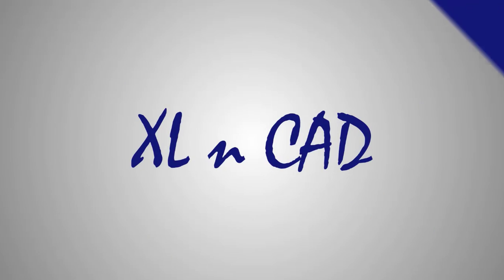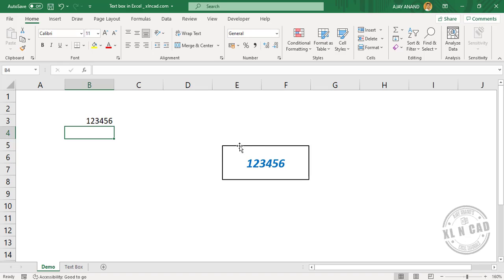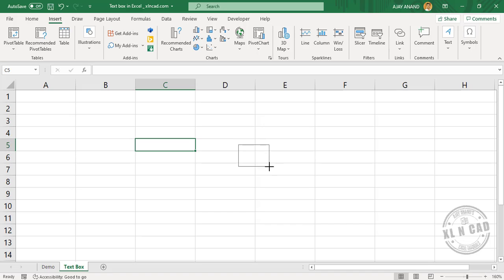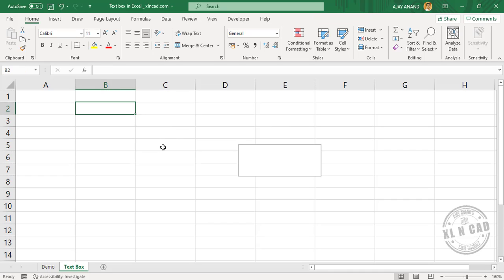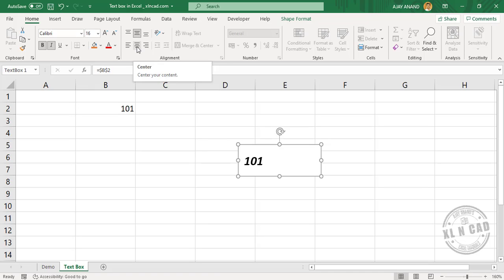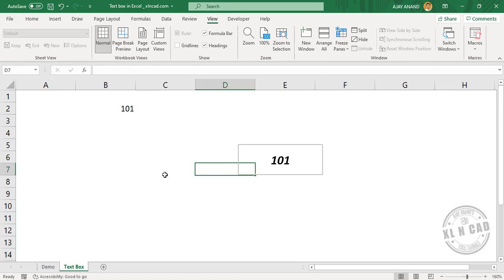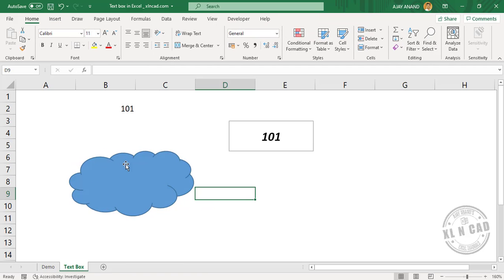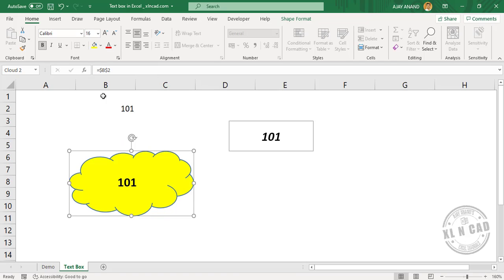How to link a Text box to a cell in Excel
How to link cells to Text boxes and Shape objects in Excel is explained in this video.

📊 Think Like an Analyst: Books That Helped Me
📚 Mind-Opening Reads You Can’t Miss